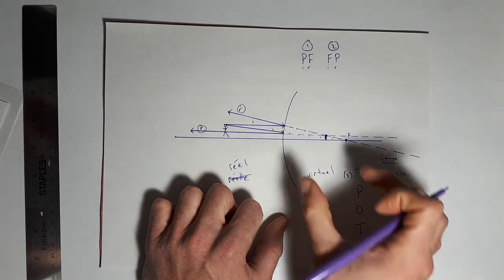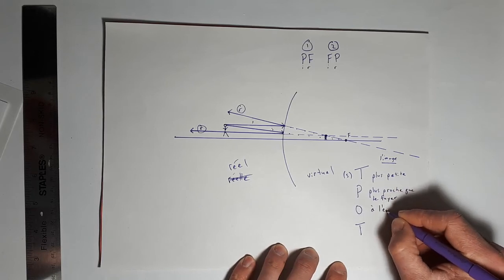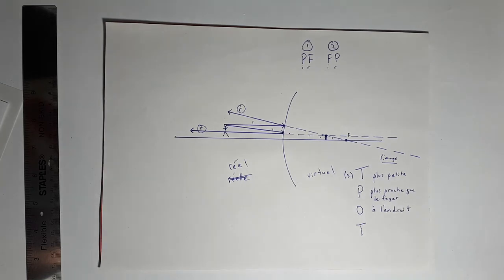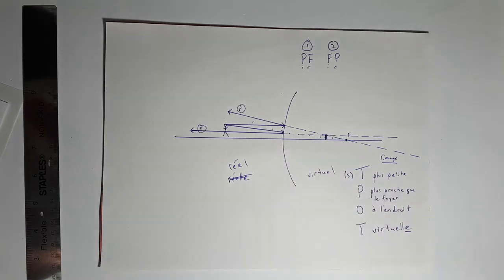Convex mirror ray diagram example part 2 of 2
An example of a ray diagram for a convex mirror, part 2 of 2.